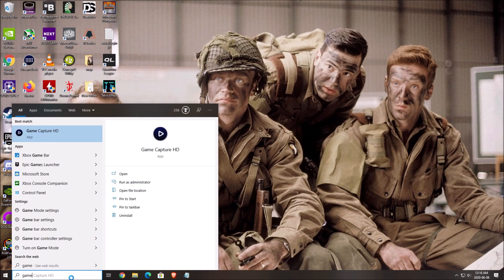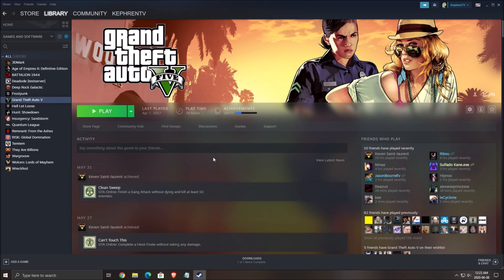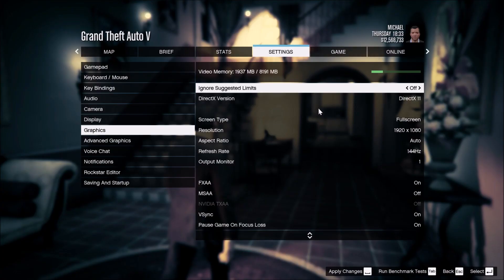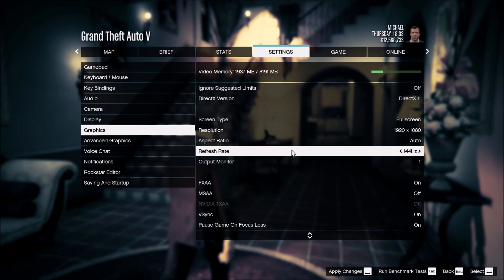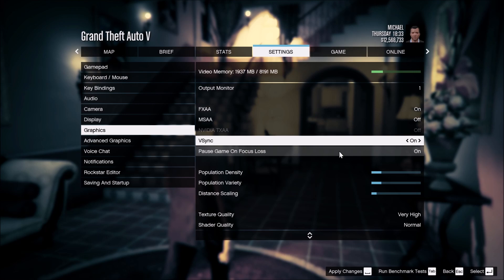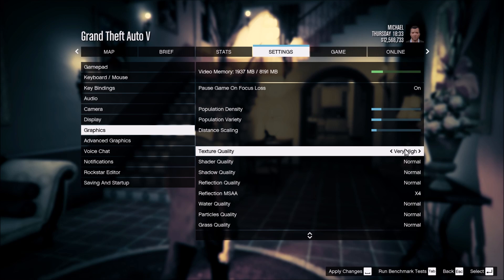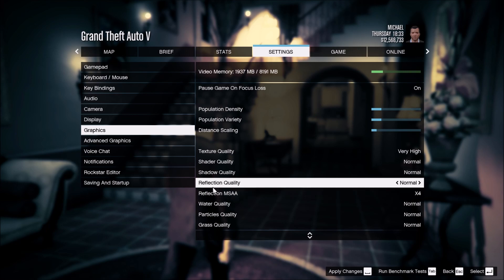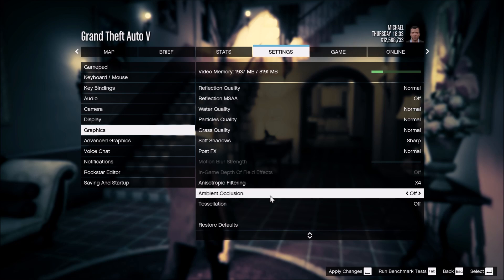[2020] GTA V - How to BOOST FPS and Increase Performance on Steam and Epic Games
This is a simple tutorial on how to improve your FPS on GTA V. This guide will help you to optimize your game.

This video will teach you guys how to optimize GTA V for the best increases possible to boost fps reduce lag stop stuttering fix spikes and improve visuals within Gran Theft Auto 5.

My Configuration:

CPU: Ryzen 3900x
GPU: Nvidia EVGA 2070 Black Gaming 8 gig
Ram: 32 GIG DDR4
Headset: Hyper X Cloud 2
Headphone: Sennheiser HD 599 Special Edition
Microphone: Blue Yeti
Keyboard: HyperX Alloy FPS Pro Tenkeyless
Mouse: Logitech G305
Mousepad: Corsair Vengeance MM200 Wide edition
Camera: Logitech C920